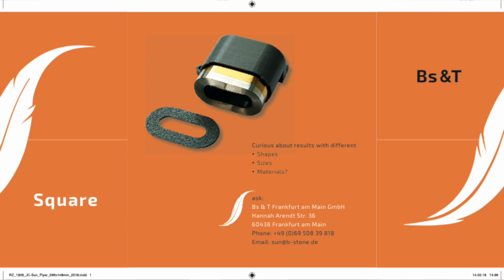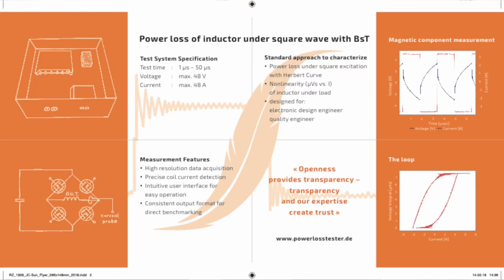Bs&T at PCIM2018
powerlosstester presenting BsT-pulse 3 phase version and BsT-SQ for powerloss measurement of inductive components new findings of tester, the highest Bs ferrite material D9B for SiC application GaN ferrite mateiral is coming as next by testing with GaN bridge